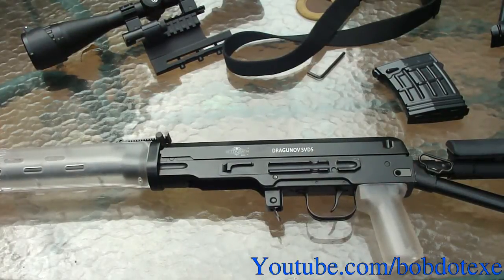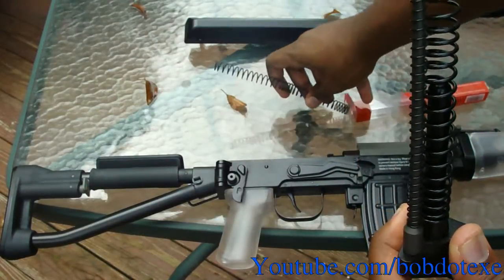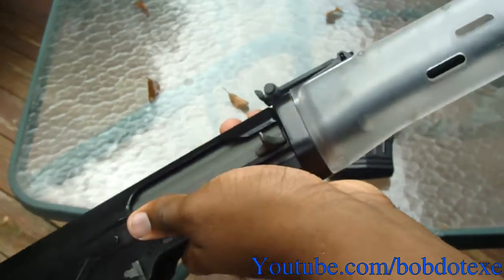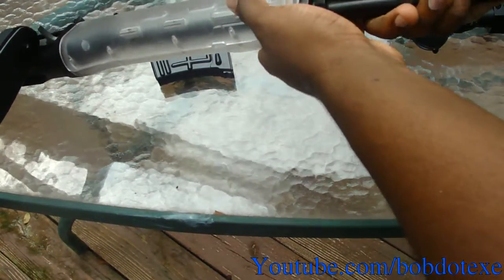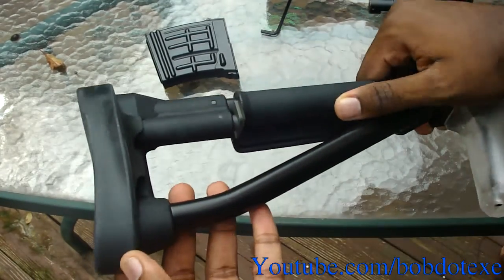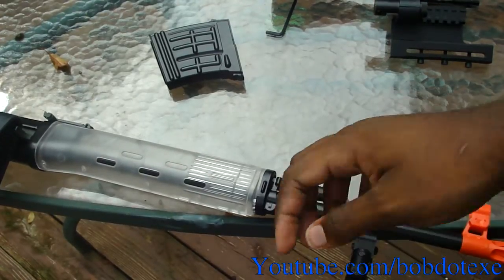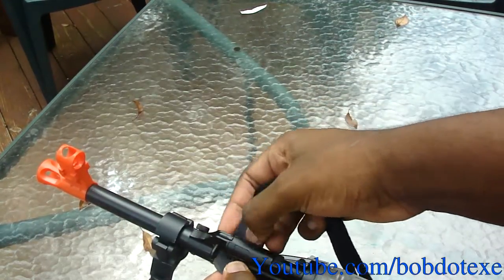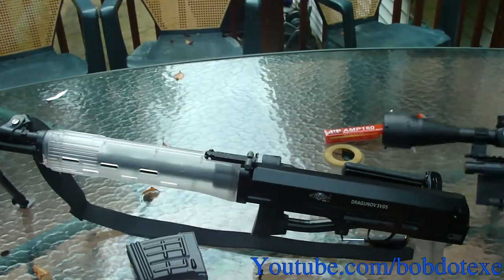[Legacy/Outdated] Aftermath SVD-S Upgrade (TK-52)